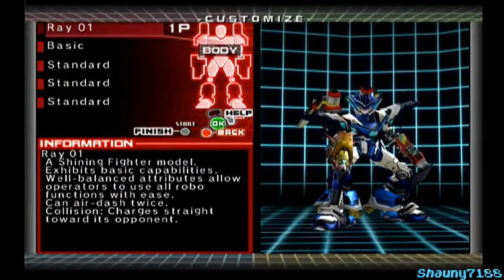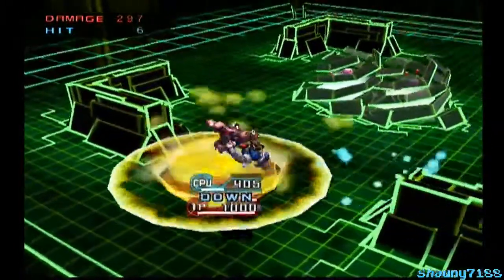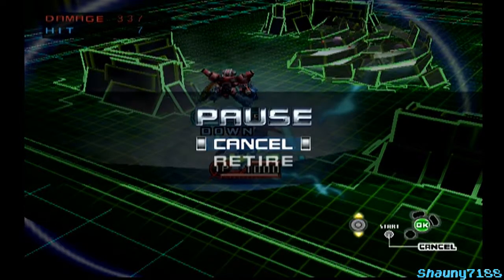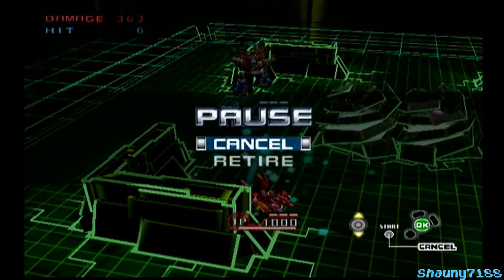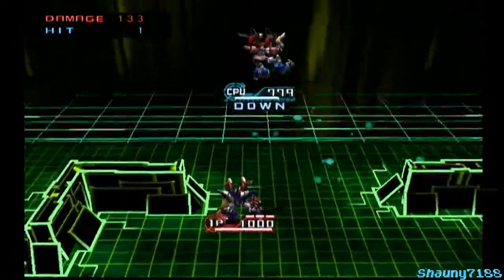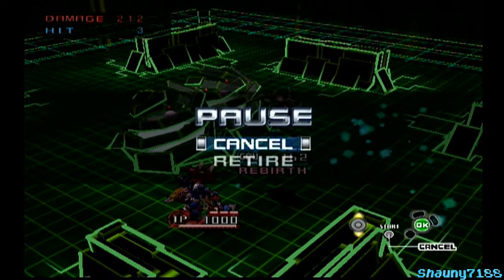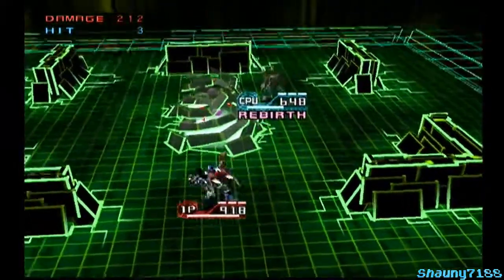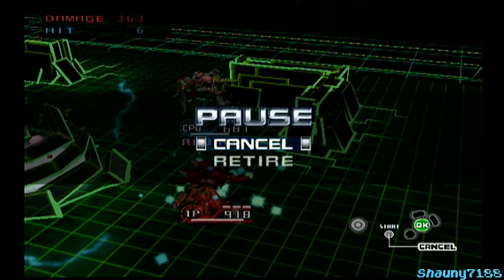Custom Robo: Any% Low% Ray 01's 363 damage Combo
Just a video detailing the combo you can do with Ray 01, some do's and don'ts about the charge attack and showcasing off the combo the best I can.

Anyway, if there is anything else in Custom Robo that needs elaborating on, please let me know and I can make follow up videos.

But this shows that like Metal ape, we can 3 combo Kill certain robos taking out cycles.

Also if you use Standard Bomb S, the combo does get a tad weaker, but this is mainly for the first five battles in the game. (: